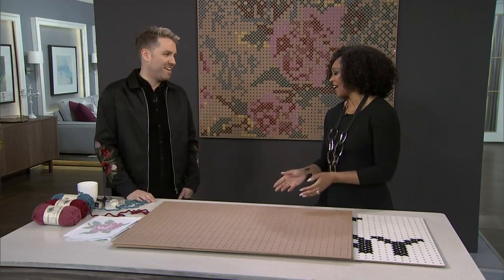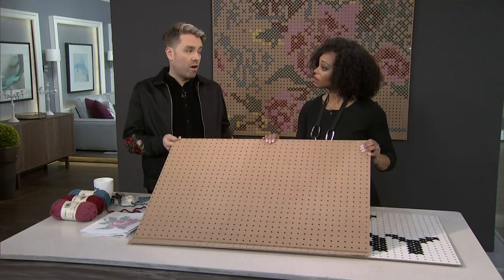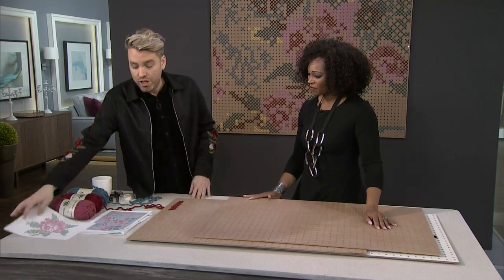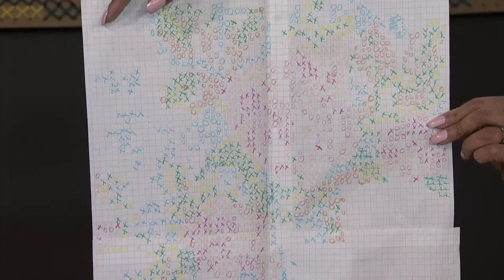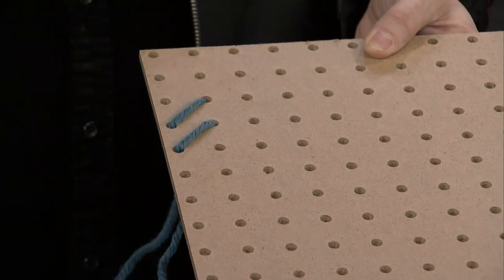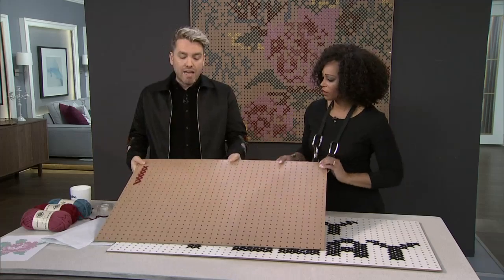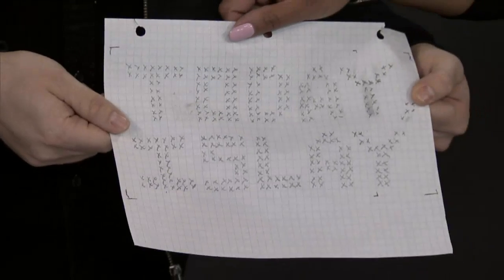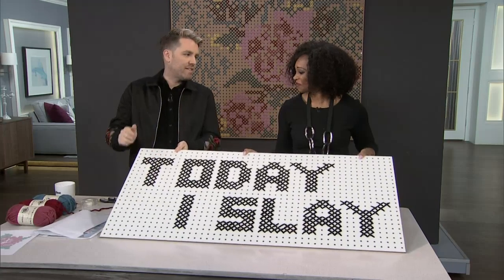Contemporary cross-stitch — Statement wall art using yarn + a pegboard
Designer, Christian Dare shows us how to get crafty with a pegboard and cross-stitching wall art DIY.